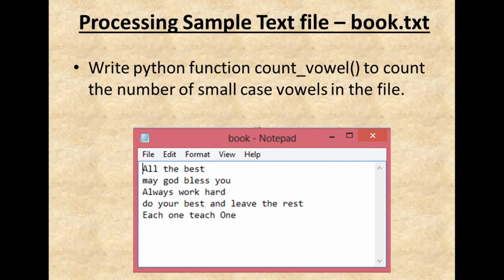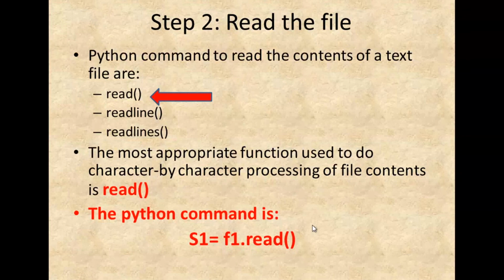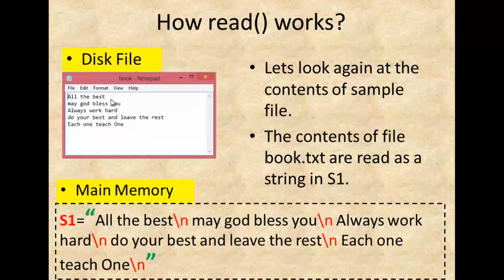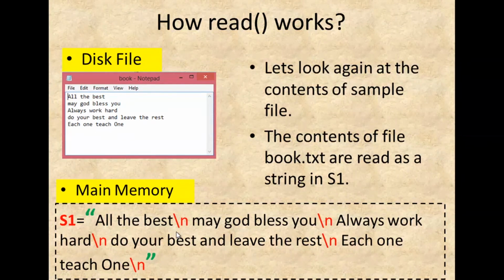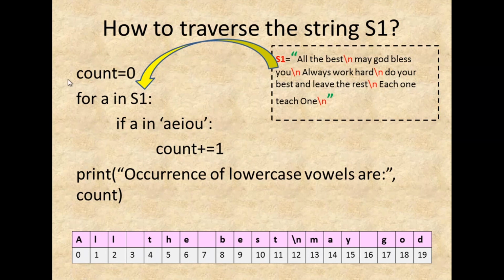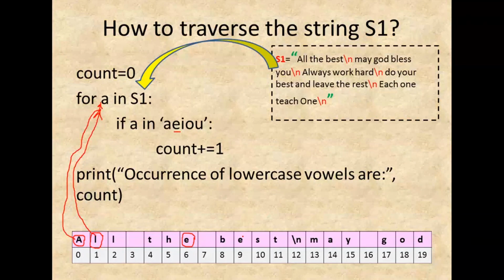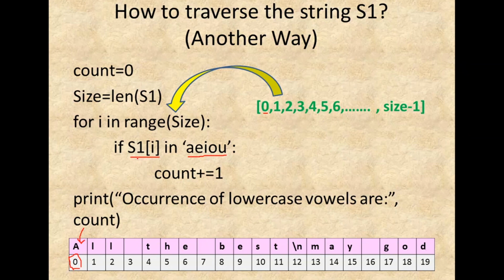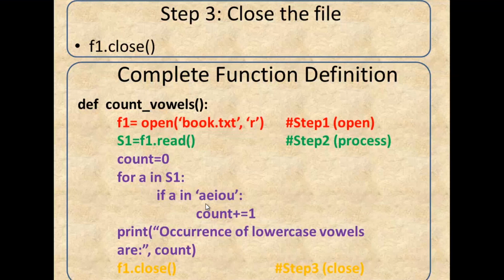DATA FILE HANDLING | TEXT FILE-1 | CHARACTER BY CHARACTER READING | CLASS XII CBSE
In this video we discuss about character by character reading in Text Files using the read() method.